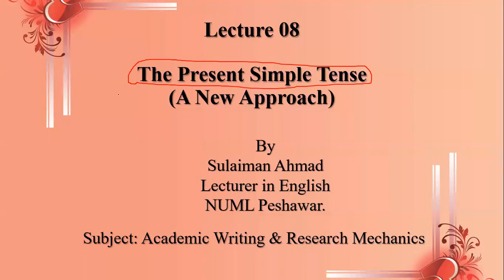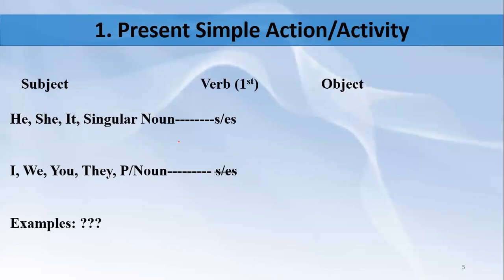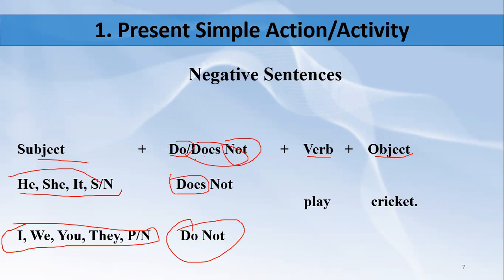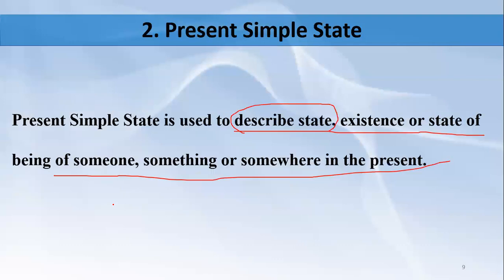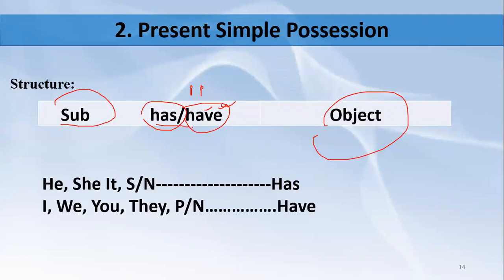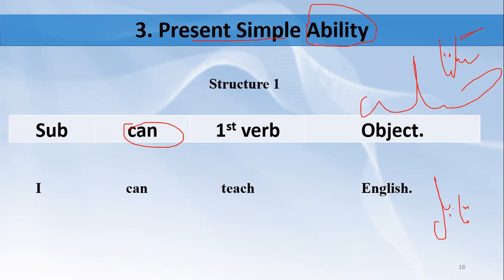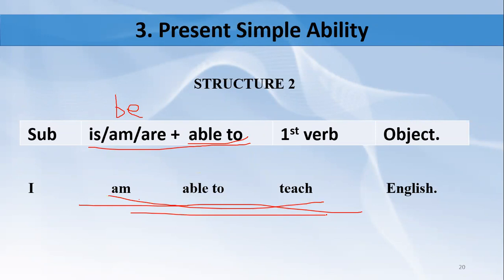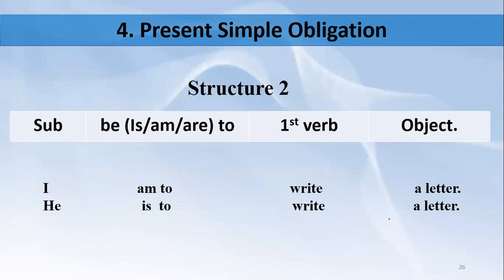Lecture#07 (Part#A): The Present Simple Tense (A New Approach)